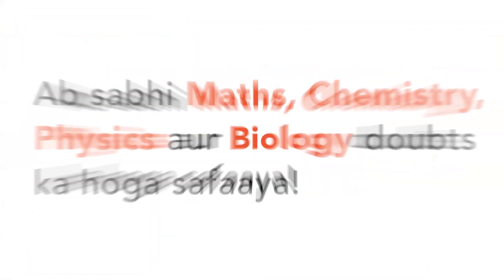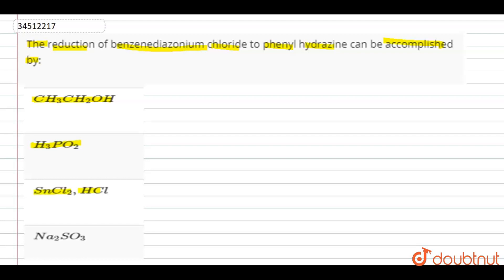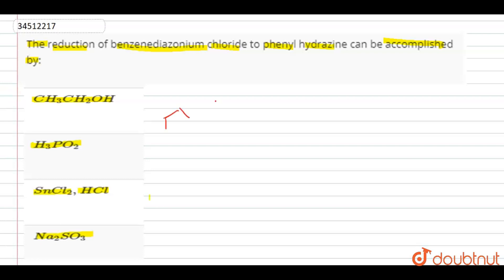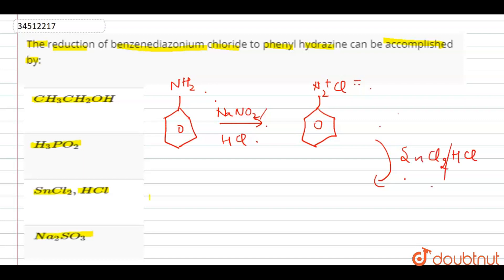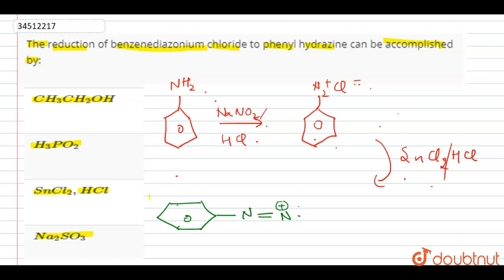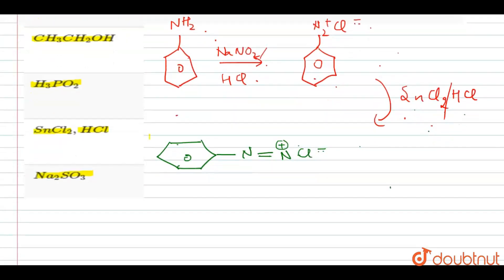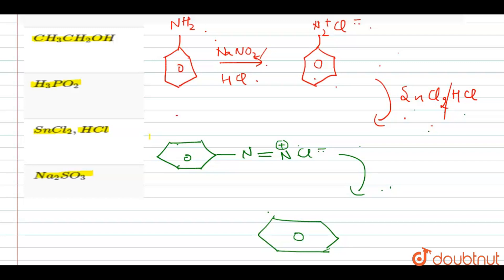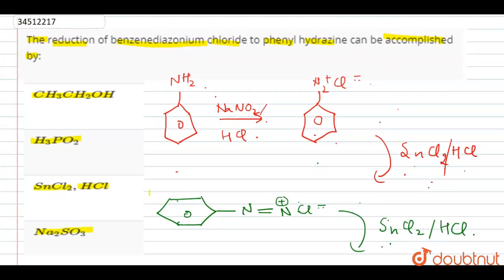The reduction of benzenediazonium chloride to phenyl hydrazine can be accomplished by: